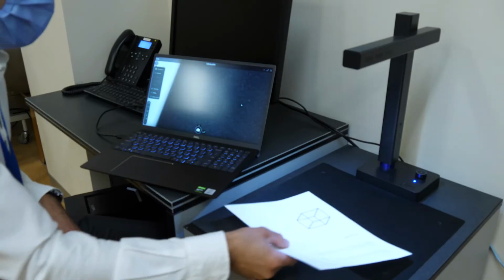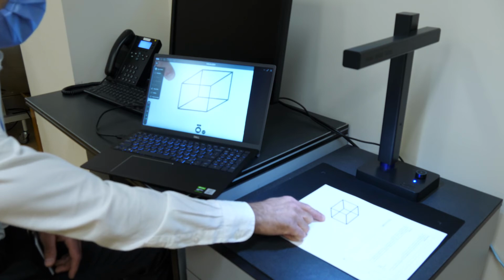How to Assess Cognition in Telerehab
In this helpful video, Agata Zawisza, Occupational Therapist at Toronto Rehabilitation Institute (TRI) and Dr. Eliyas Jeffay, Neuropsychologist at TRI, reviews practical tips and tricks to help with assessing cognition in a virtual environment. Although most standardized cognitive assessments have not been validated for virtual use, this video outlines several ideas which can be used to complete a virtual cognitive assessment.